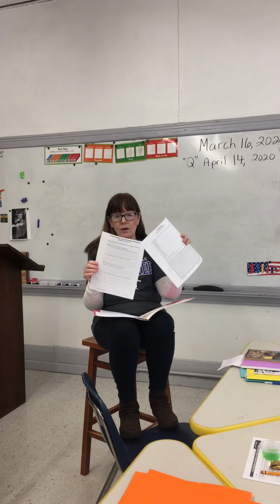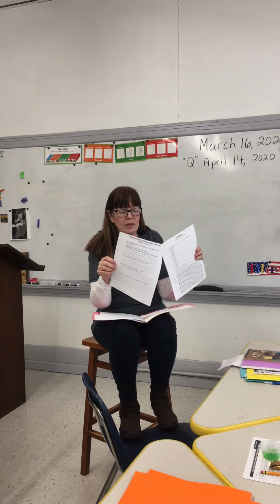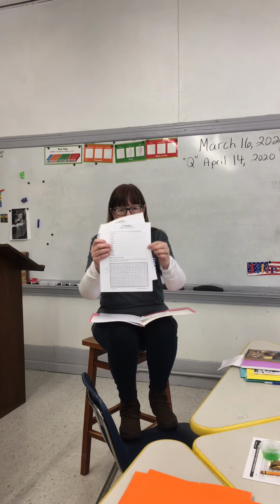The Whipping Boy